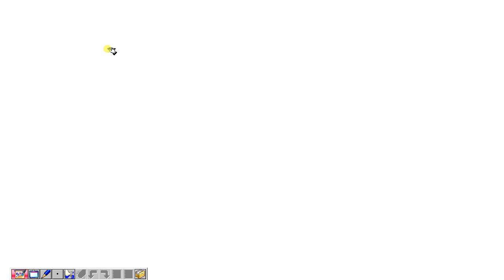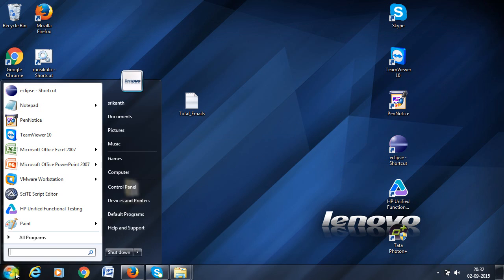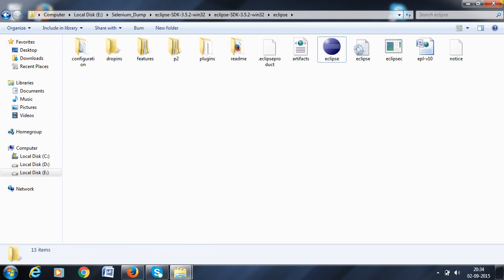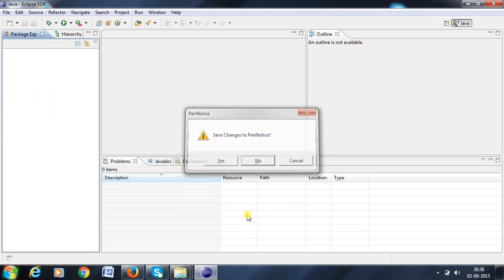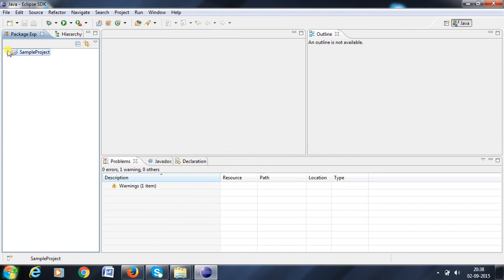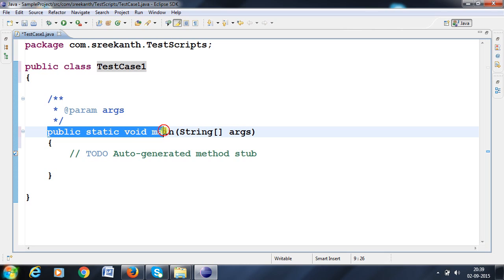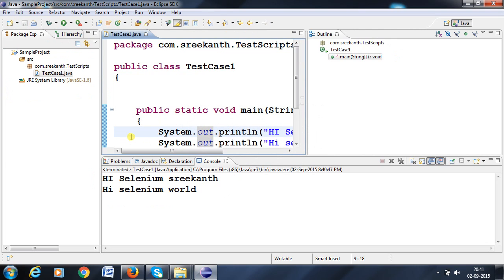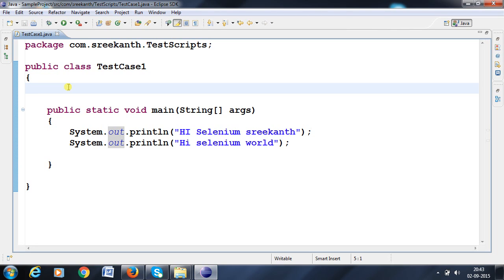Working With Eclipse By Sreekanth Nalagarla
Installing Java,working with eclipse, creating workspace, Project , Package, Class